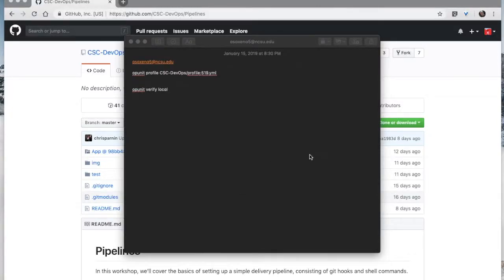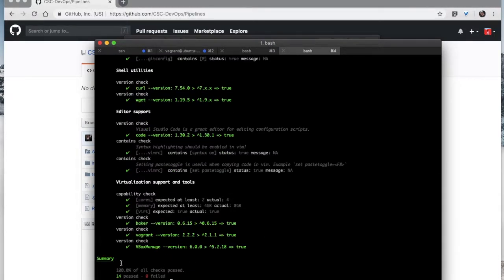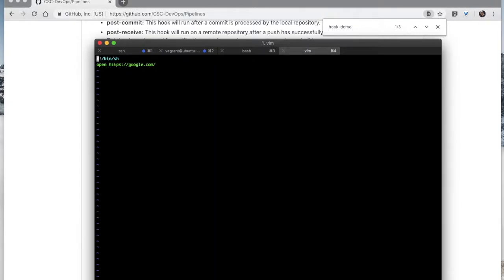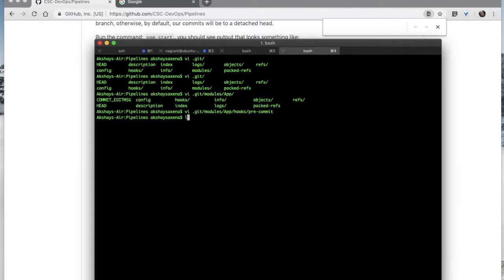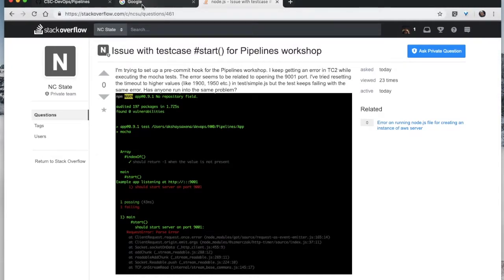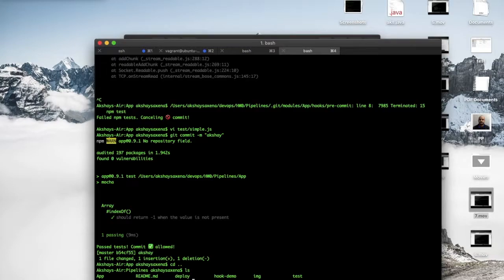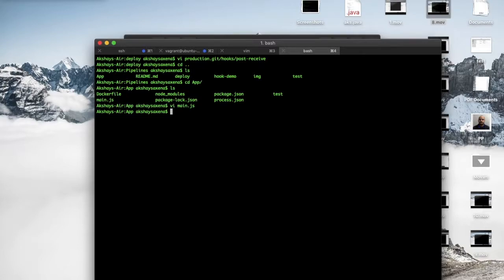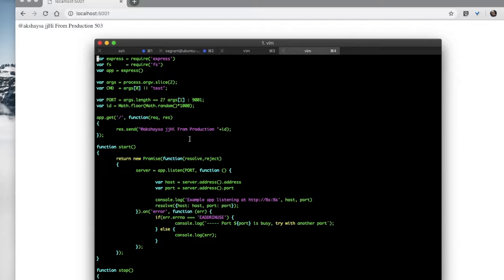CSC519 Devops HW0 Pipelines (HD)